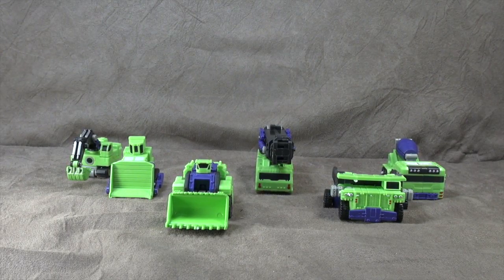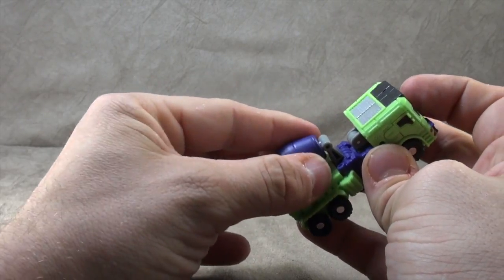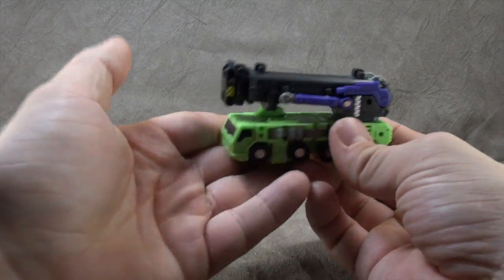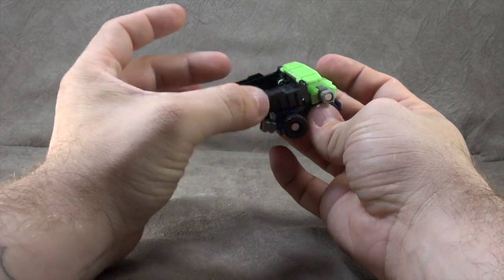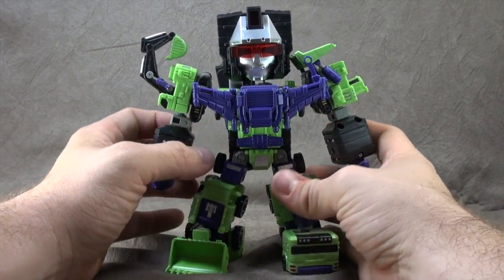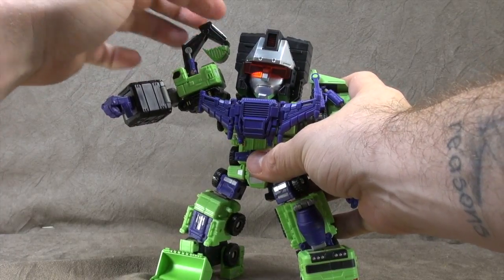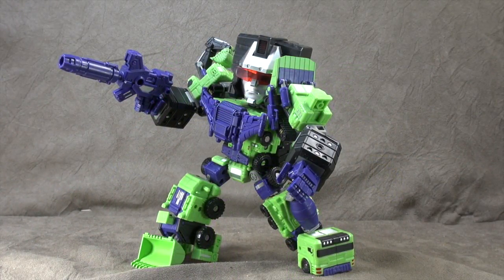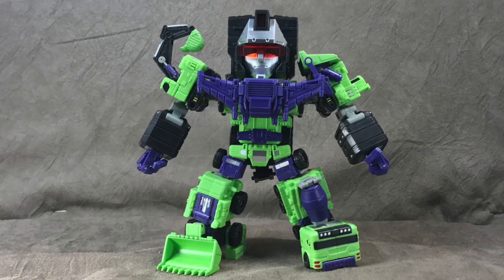Transformers 3rd Party TFC SD Hercules (Devastator)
This is a review ofTransformers 3rd Party TFC SD Hercules (Devastator).  where we take a look at the figure, accessories, and talk about Fongs Hair.

Thanks Again!!!